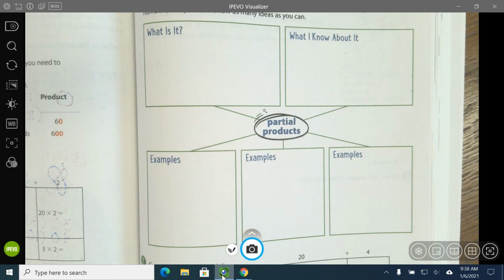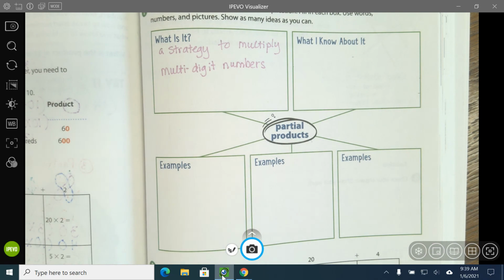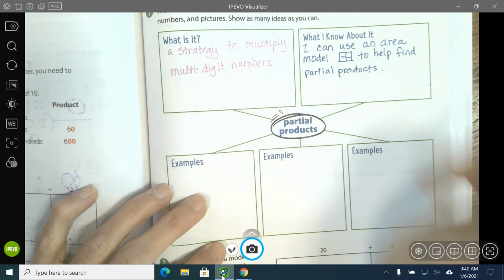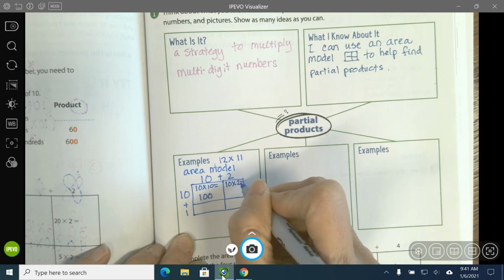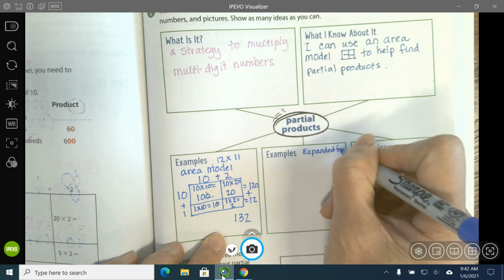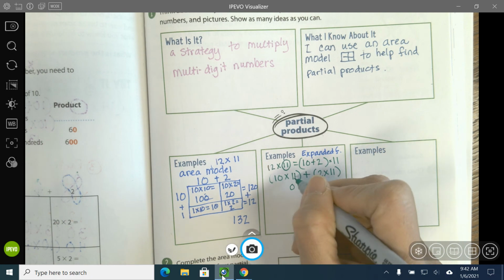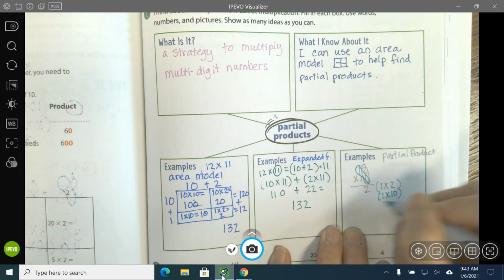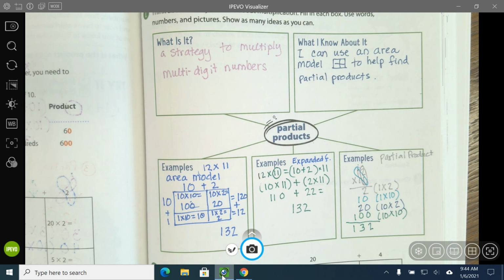Multiplying 2 digit numbers